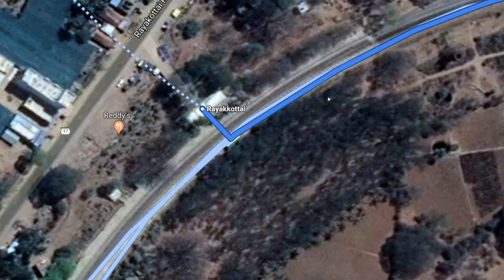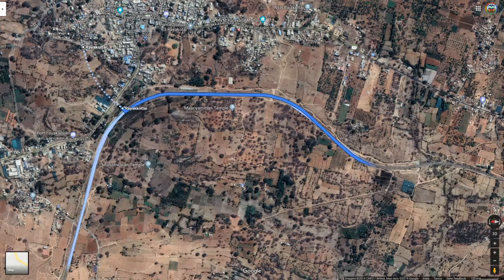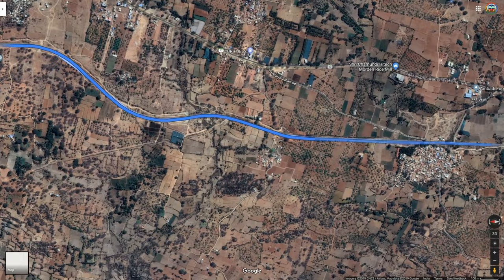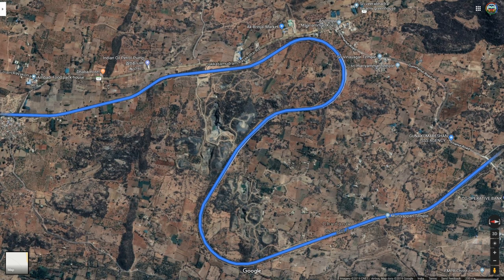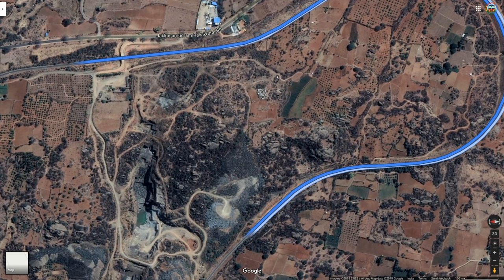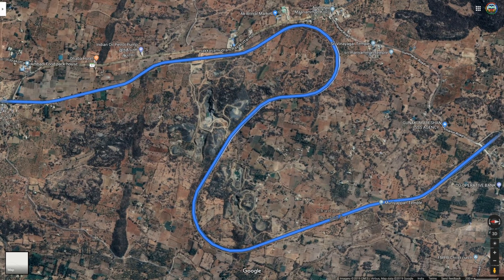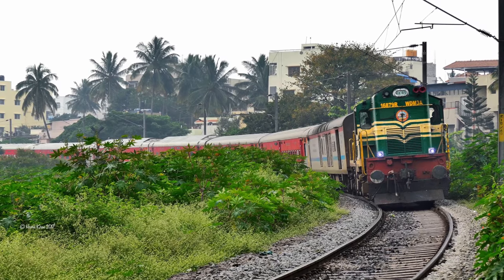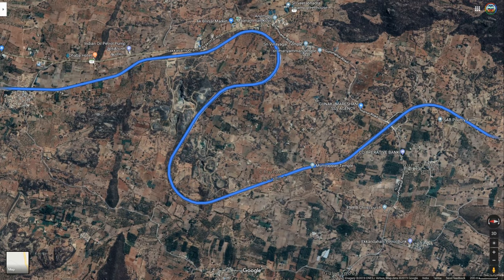Train takes a U-Turn | Horse Shoe Curve | Indian Railways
Enjoy watching the breathtaking view of Trains making a complete U-Turn and changing its direction as seen from the view point on this very unique Transition (Horse Shoe) curve alignment Located in Rayakottai ( Bangalore - Hosur-  Dharmapuri Section) in the midst of beautiful mountains and greenery. Due to the uneven terrain and the presence of huge boulder Rocks the Track alignment was laid in such a complex  manner by the British a century back originally  in Meter Gauge and the same alignment has been kept as it is while the track was converted to Broad Gauge in the year 1998 .

Train : 11013 LOKMANYA TILAK - COIMBATORE~KURLA EXPRESS.
            56241 SALEM - YESVANTPUR PASSENGER

Locomotive : ERODE  WDM3A 16480 /16803.
                        ERODE WDG3A 14667 /14797.
Location : Rayakottai, Tamil Nadu. South Western Railways.